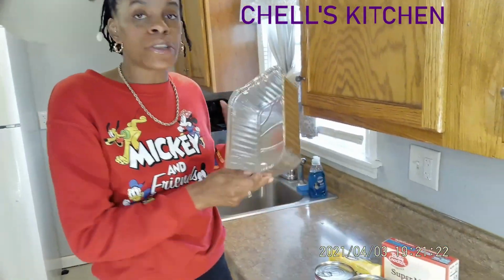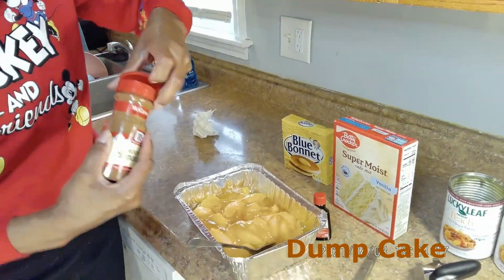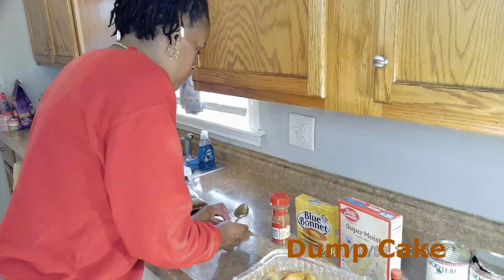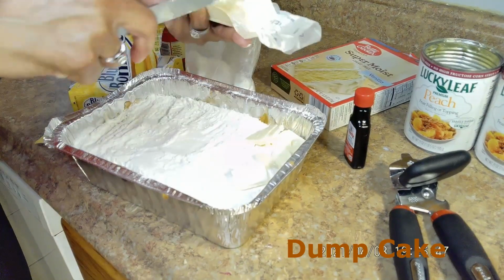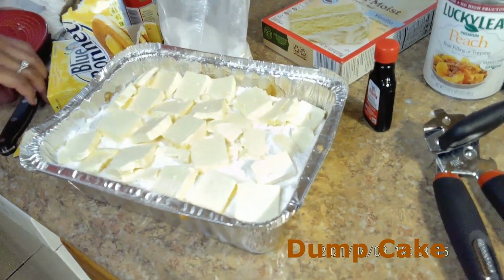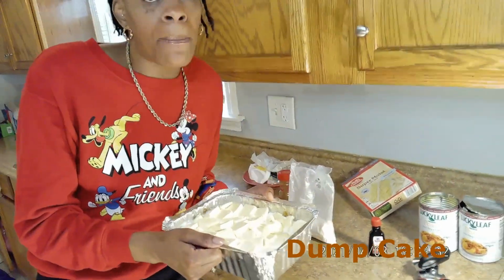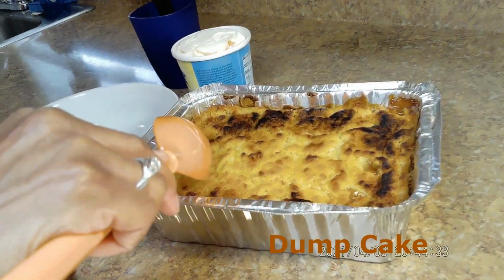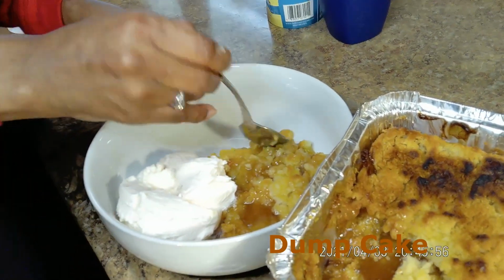Baking PEACH DUMP CAKE for dessert the Easy Way!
How to make peach dump cake peach cobbler
Today Chell's Kitchen is cooking up something good for desert PEACH DUMP CAKE! Watch while I show you how to make this delicious desert step by step.